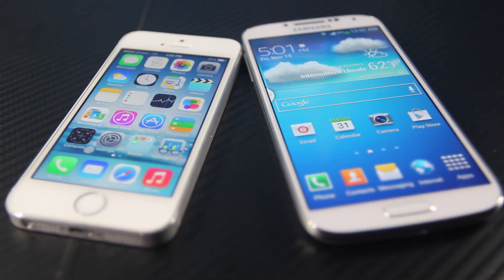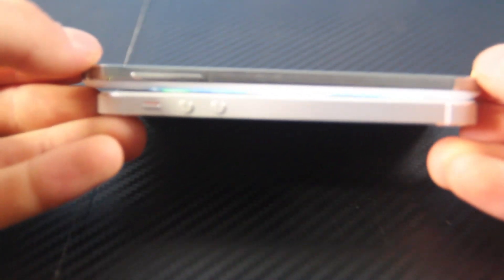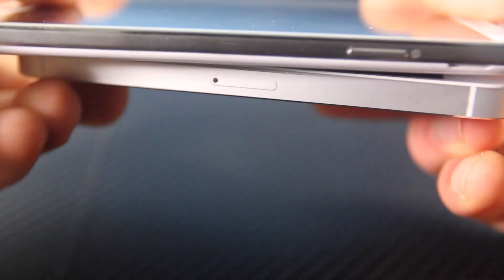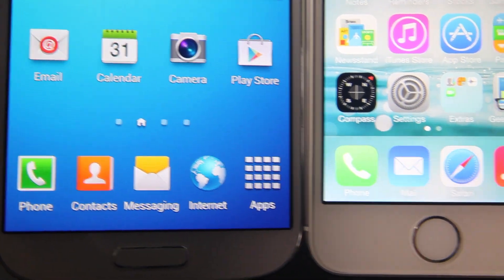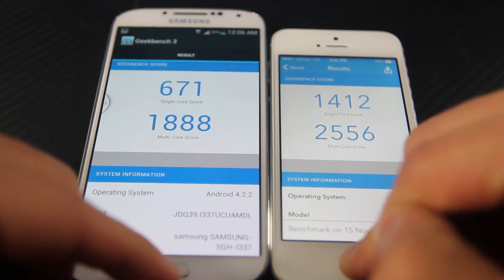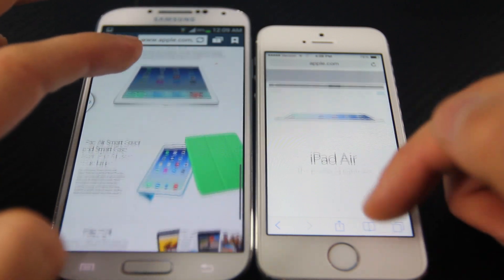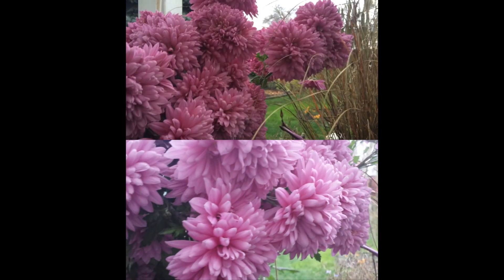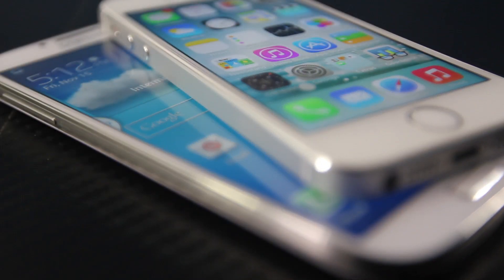iPhone 5S VS Samsung Galaxy S4 - Speed, Camera & Hardware Comparison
Nice & Short Comparison Of The iPhone 5S VS Samsung Galaxy S4. I Review Hardware, Camera & Speed With GeekBench. Both are great phones but which one is for you?